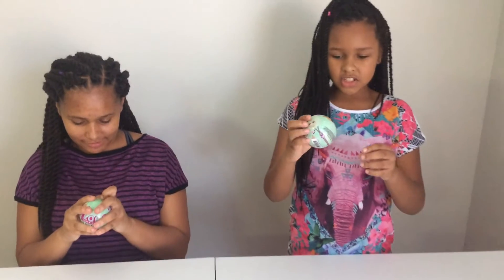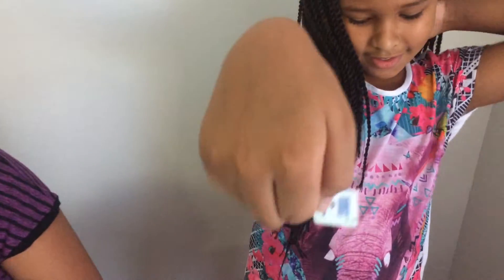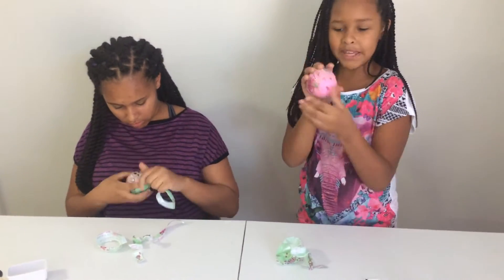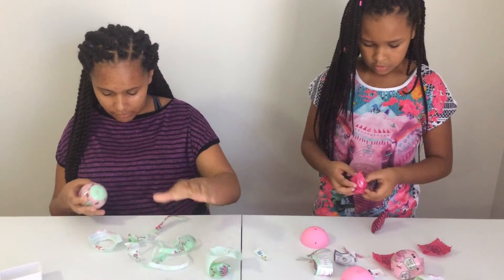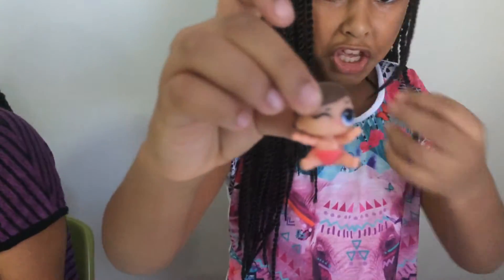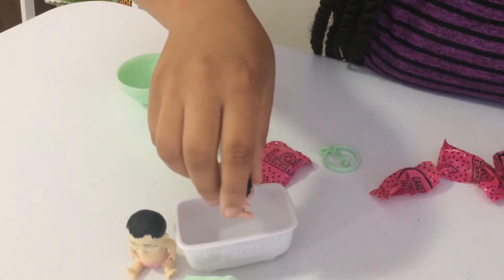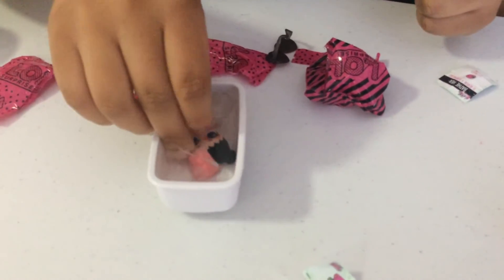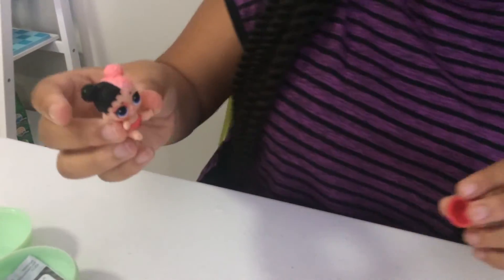LOL Surprise Dolls Series 2 Lil Sisters Unboxing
Gabriella and Amalie open their first LOL Surprise Dolls Lil Sisters.  How cute are these dolls?!